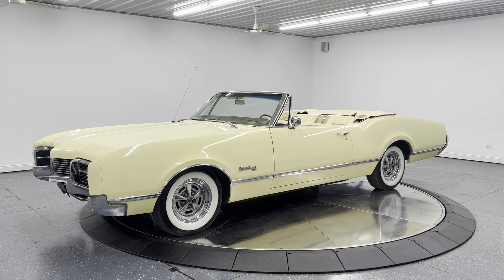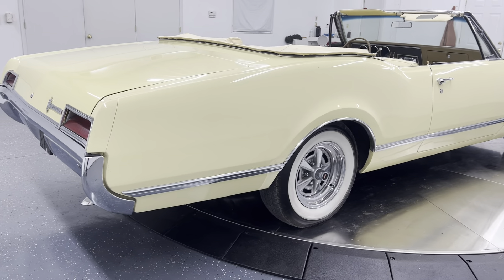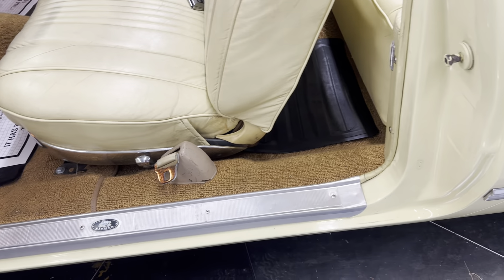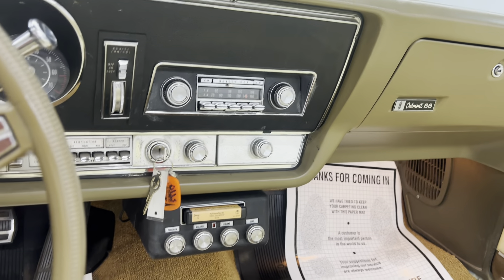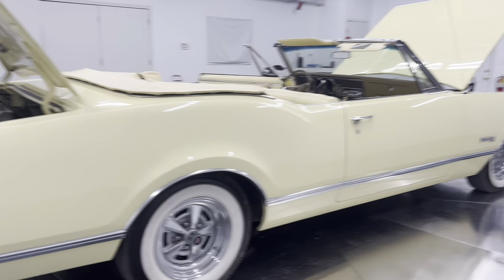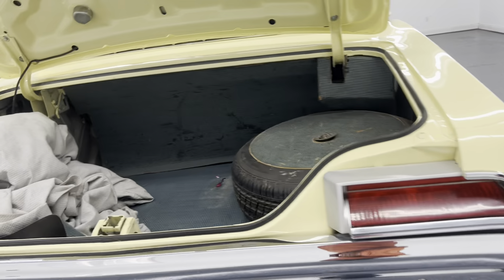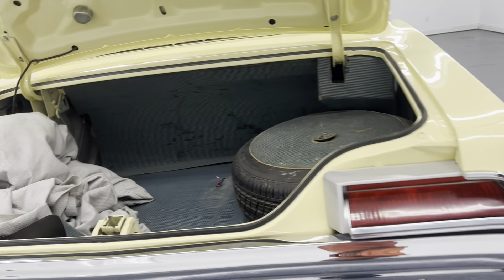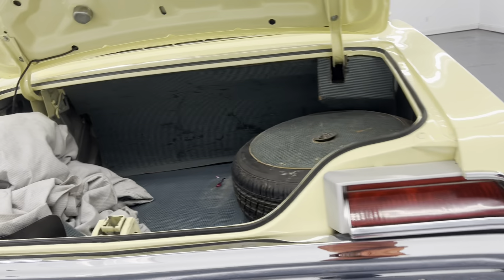Beautiful 1967 Oldsmobile 88 Delmont For Sale At Kinion Classics